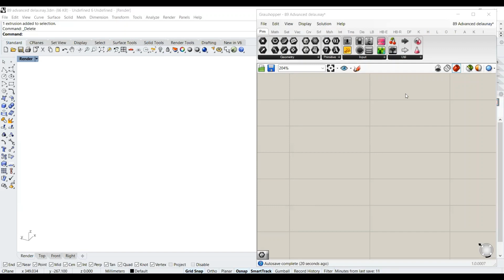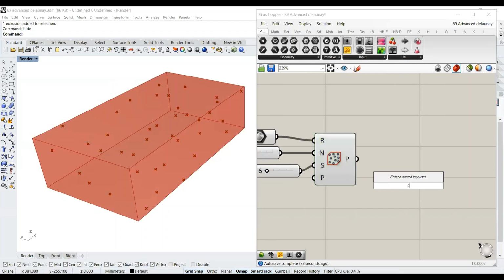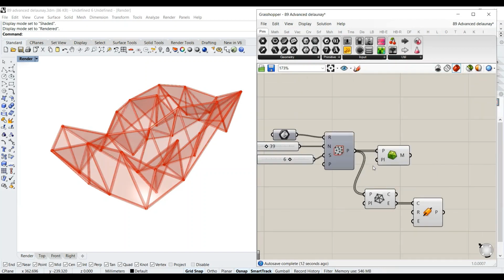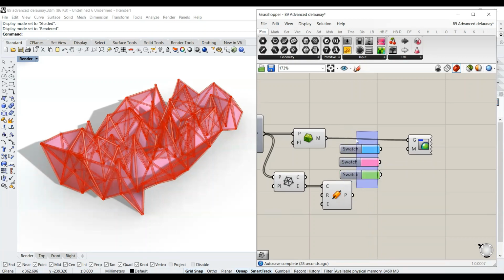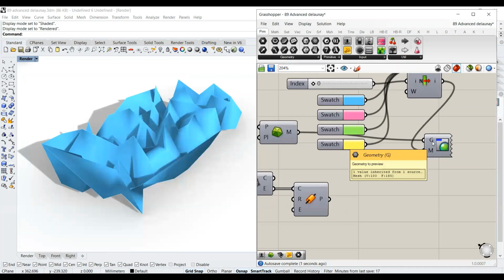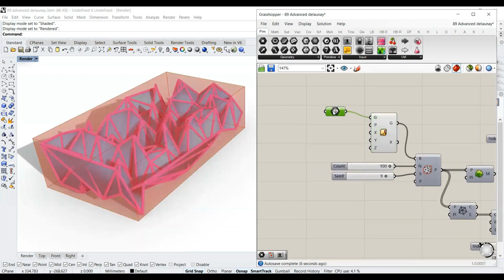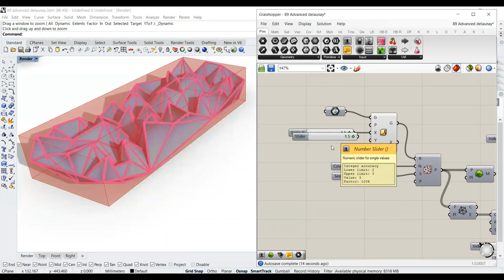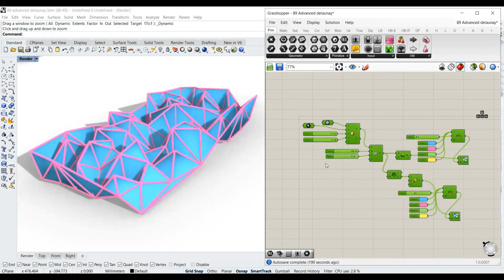Grasshopper Tutorial : Part 1| Octopus, OPTIMIZATION , Form Generation , Triangulation Delaunay Mesh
Learn some simple steps to create Triangulation Delaunay mesh via Rhino & Grasshopper and  generate populations of Architectural design alternatives using Octopus.